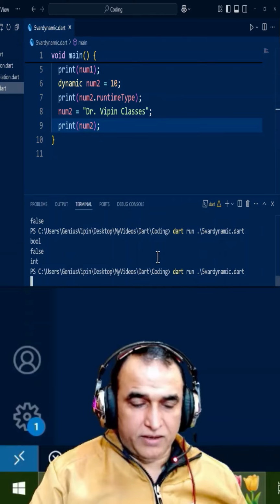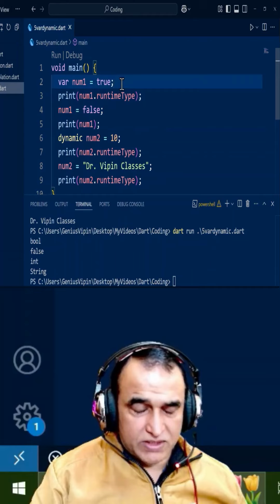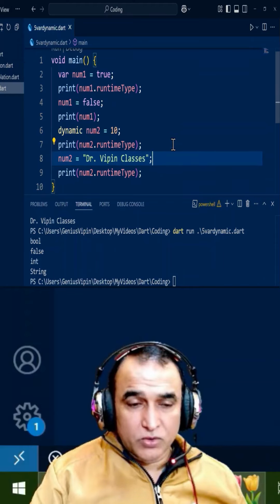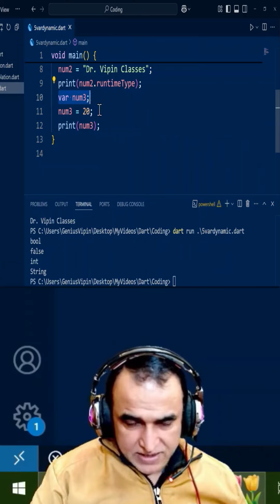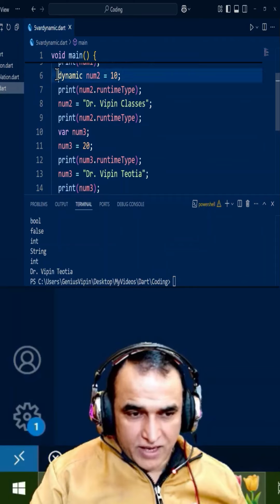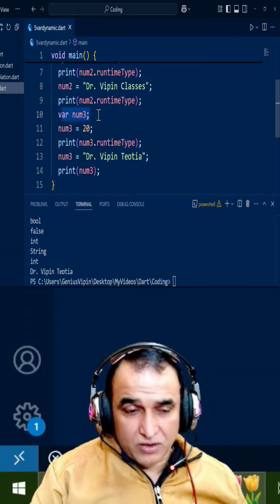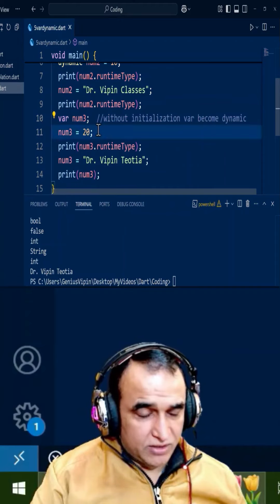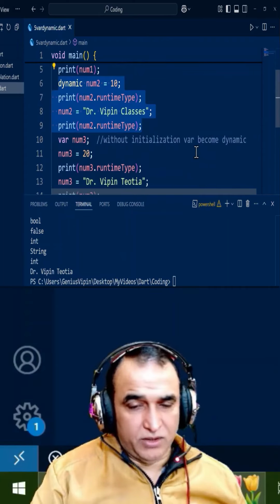Dart Flutter - Var vs Dynamic Data Type - Part 2 | Dr. Vipin Classess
Instructor at Udemy:
Mastering Java OOP with Functional Programming:

Spring Boot from Scratch for Beginners

6